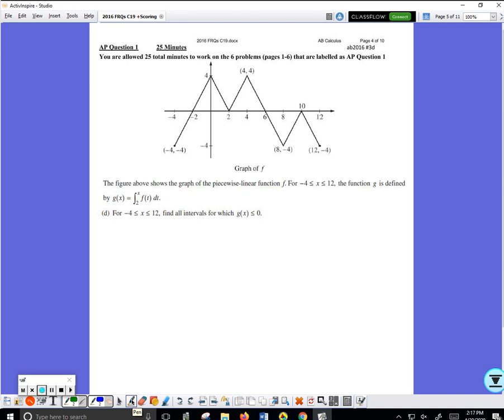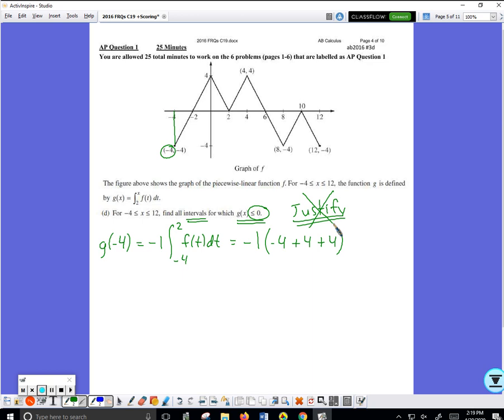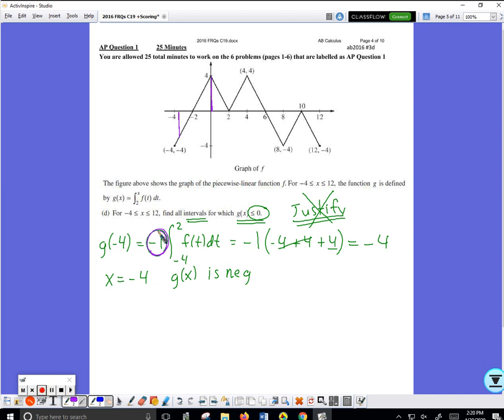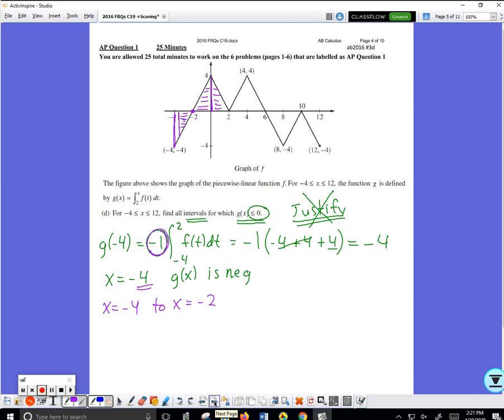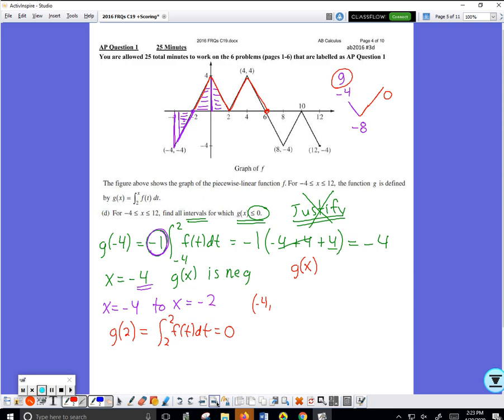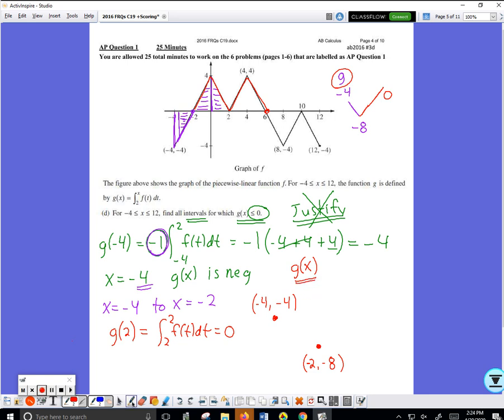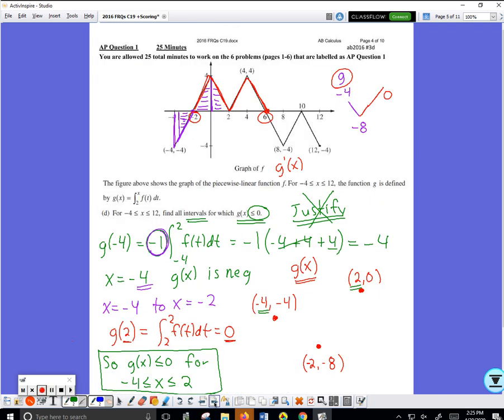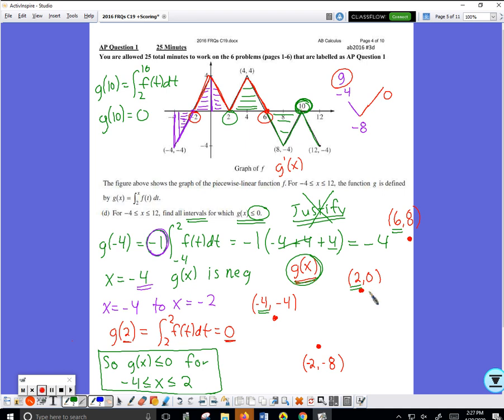2016 AB C19 FRQ